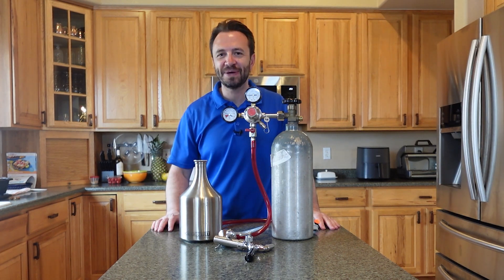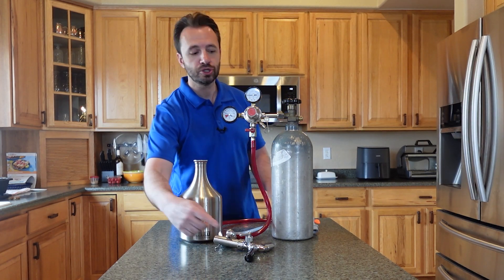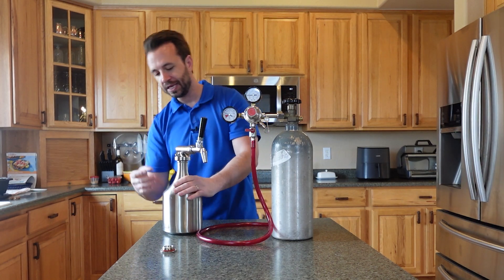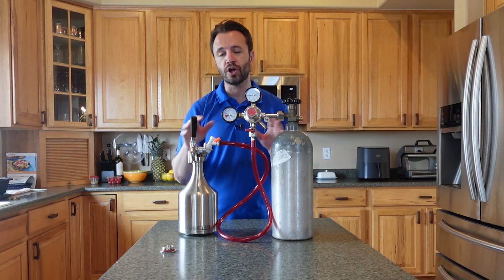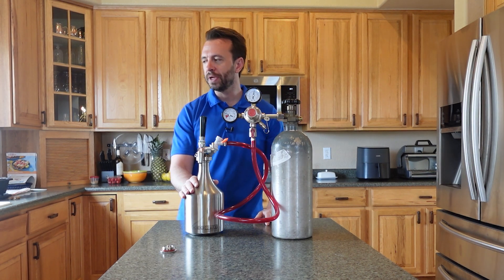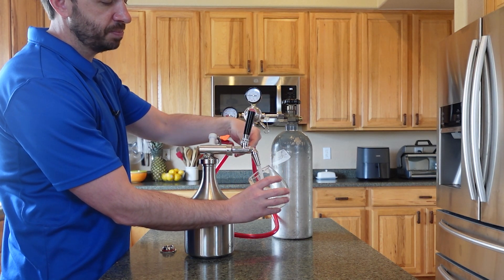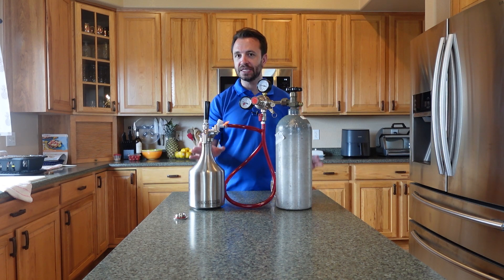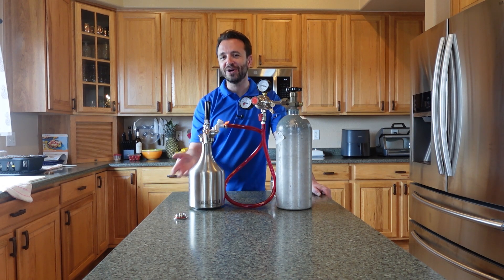How to Carbonate Water at Home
Here I go over how to make your own carbonated water at home. It's actually very easy, you just need a few pieces of equipment.

I think this gooseneck growler from Keg Outlet is awesome! I've made carbonated water a few different ways and this by far was the easiest. You simply attach the carbonation cap to the growler and connect your CO2. Shake it a bit to get the carbonation in the water and that's it.

Keg Outlet has tons of equipment for carbonating water or brewing at home. Check them out for more brew equipment

I share products I personally use and find helpful in some way.

Drew Smith